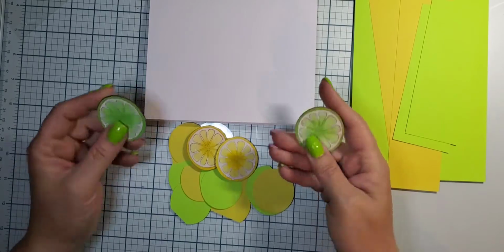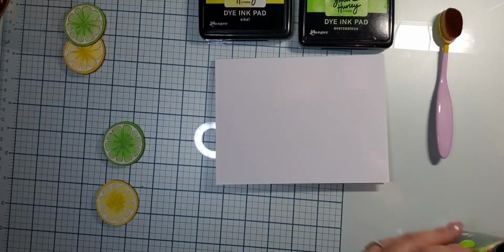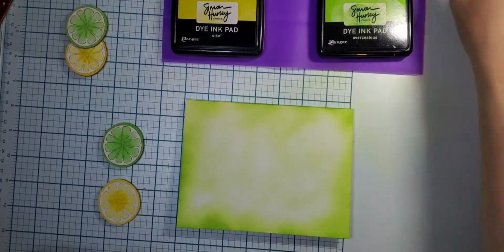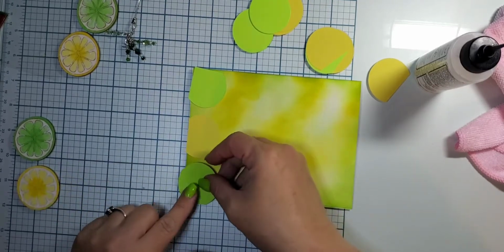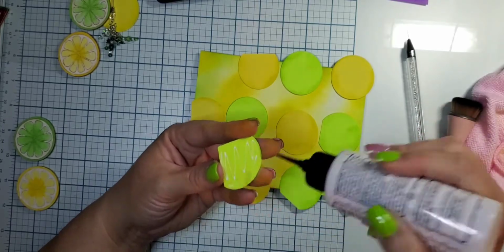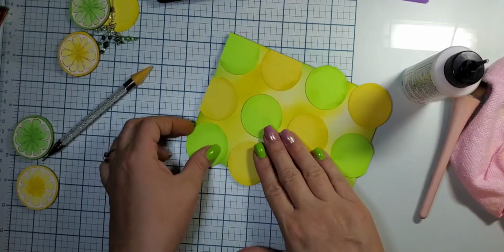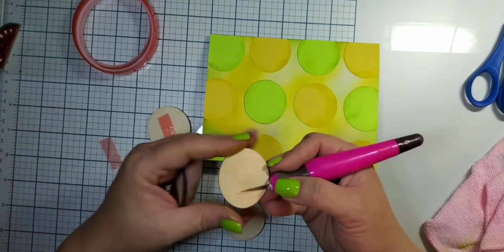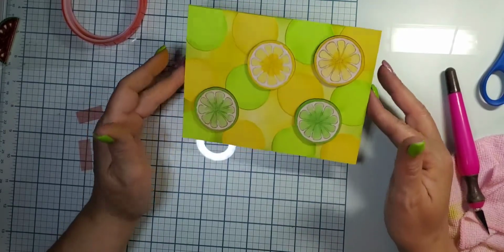Dollar Tree Wooden stickers to create a summer card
All my Links in one convenient place

DESCRIPTION: using Dollar Tree finds to create a summer card.

Today's  supplies or something comparable... definitely price comparable products as Amazon prices do fluctuate

Supplies I use frequently
1/8th inch foam tape

1/4 inch foam tape

1/2 inch foam tape

1/4 inch red line tape

1/8 inch red line tape